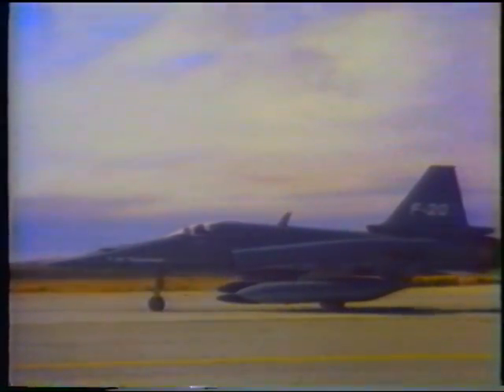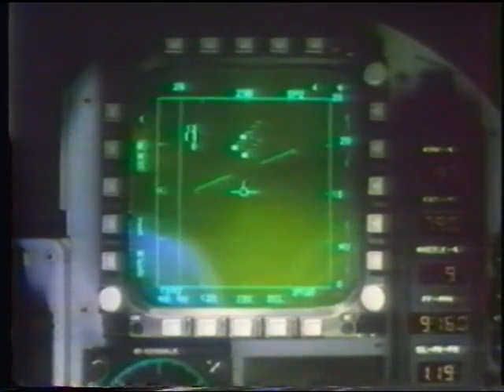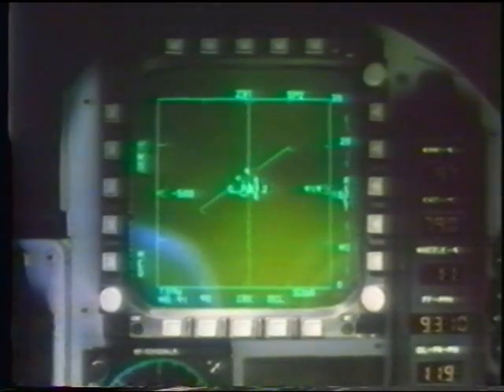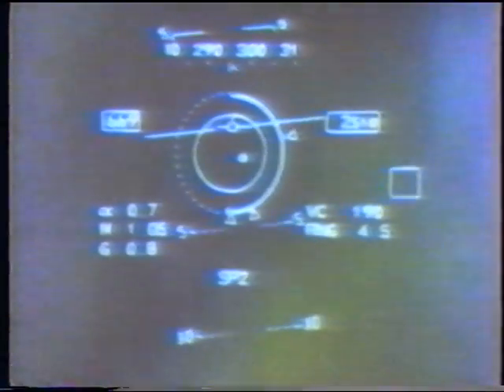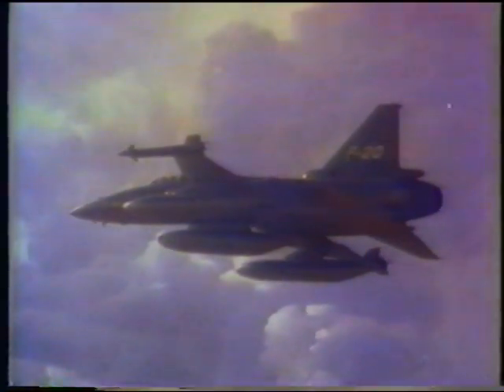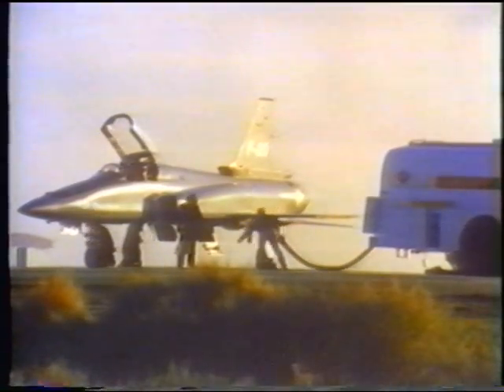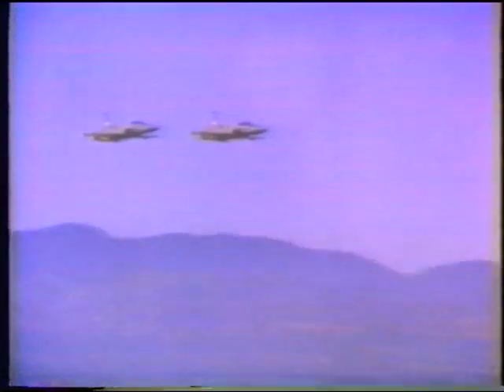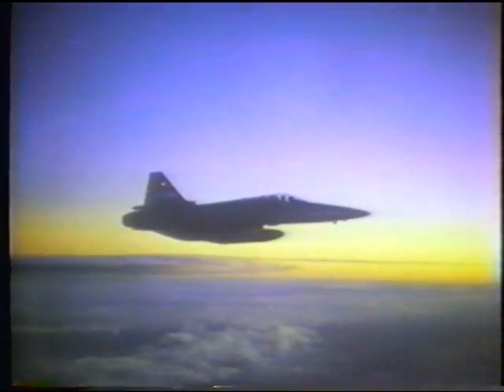F20 Tigershark historical video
A historical video showing the pre production footage and detailing technical specifications of the fighter.